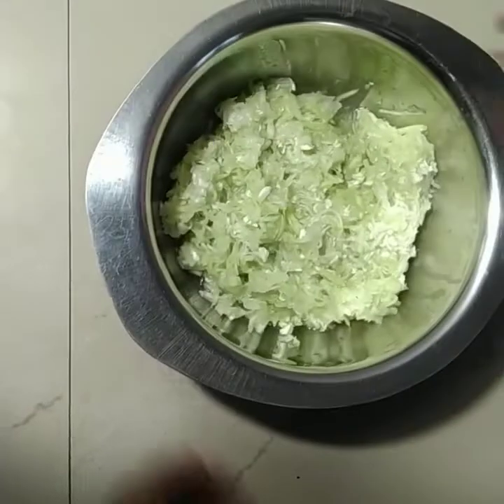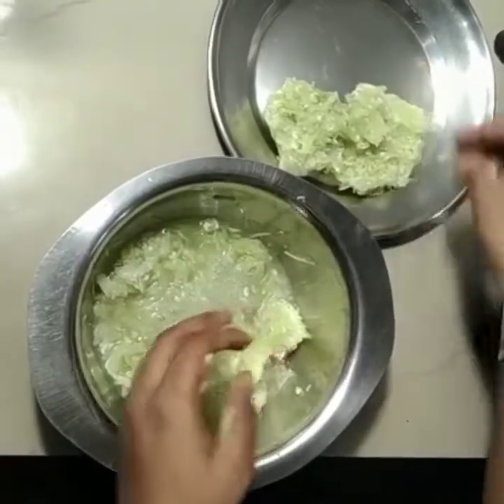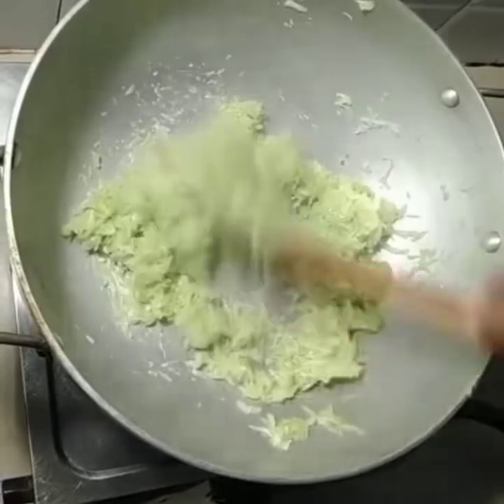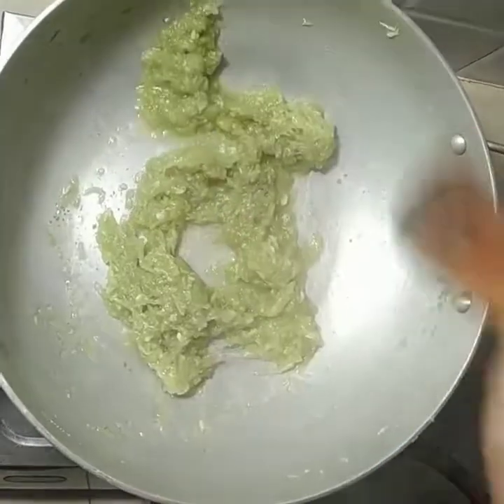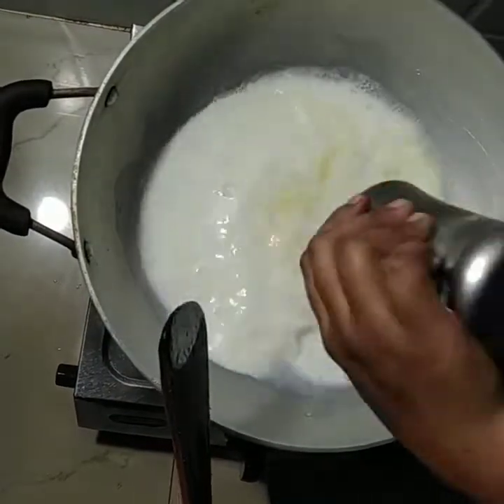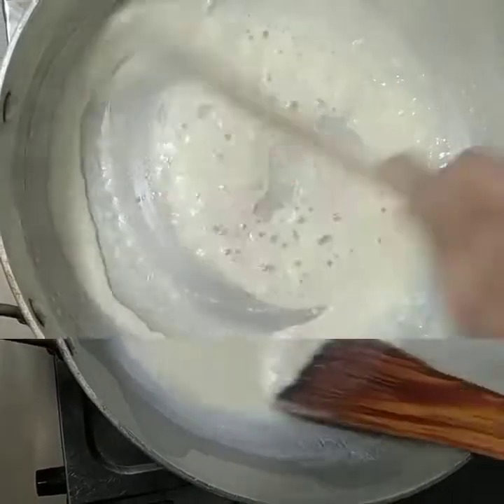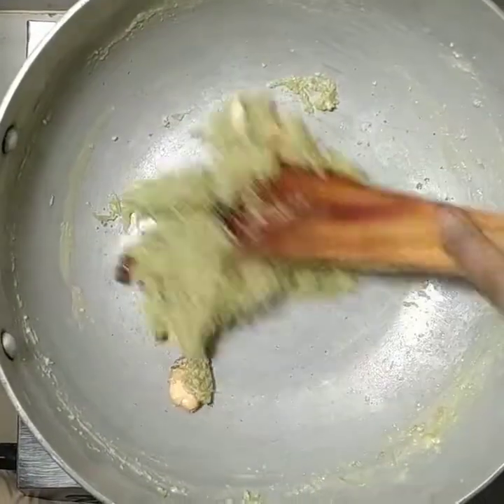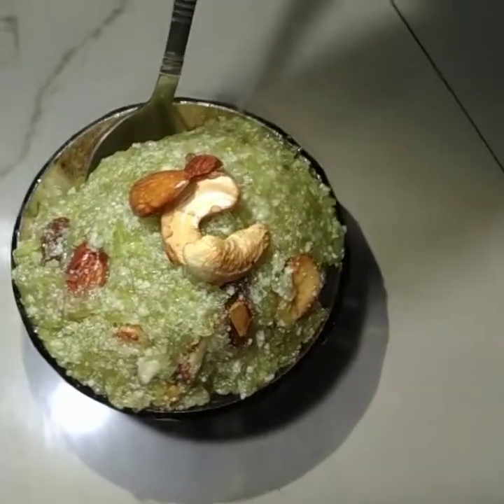लौकी का हलवा 😊laokikahalwa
Recipe ingredients.
laoki  -   500gm
Ghee  -   100gm
Milk    -  150gm
Milk Powder  -  50gm
Dry Fruits     -     As per taste 😉
Sugar      -   100gm
ILaichi     -   As per taste ☺️